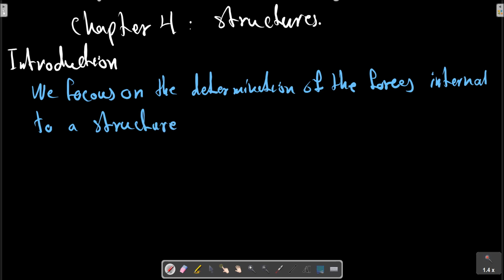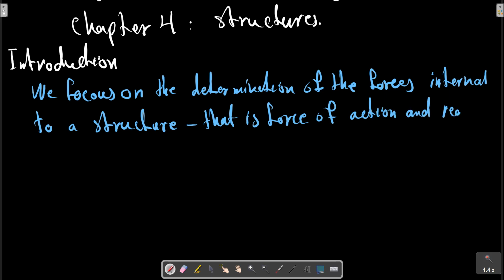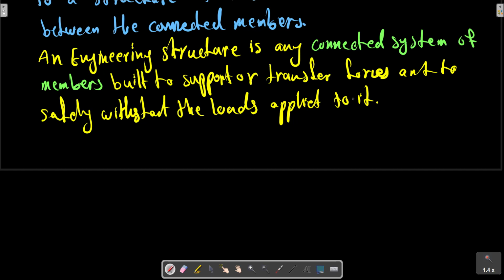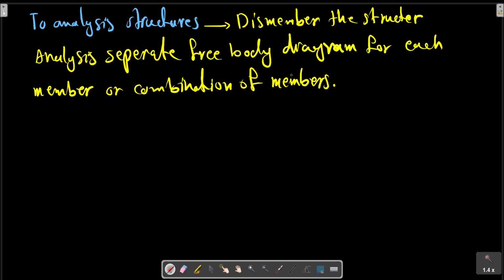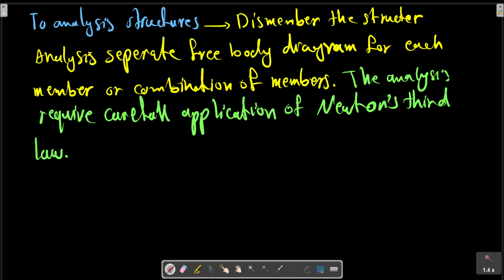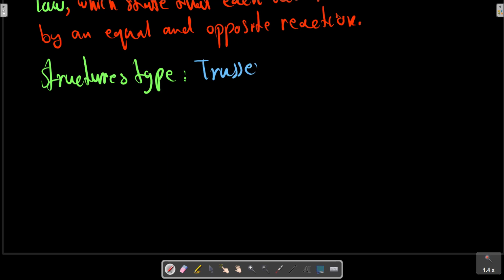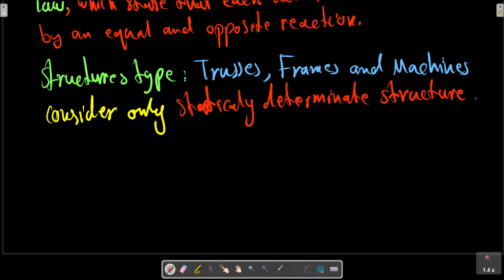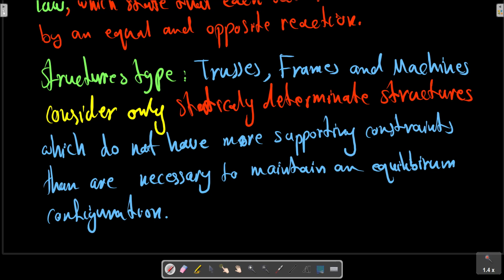Chapter 4 : Structures : Introduction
Structures
Introduction